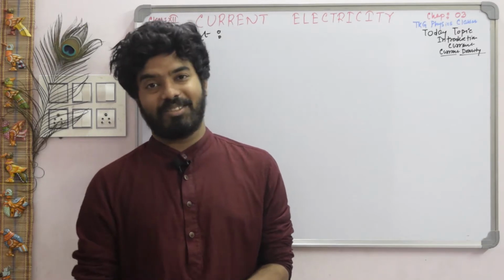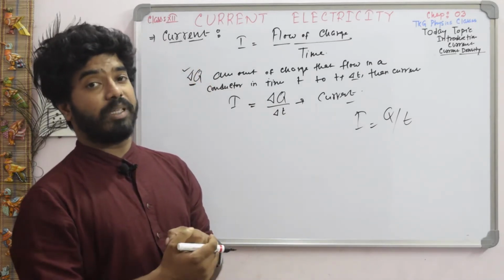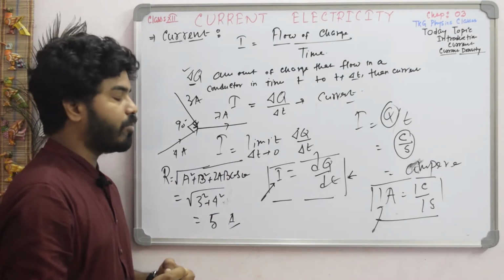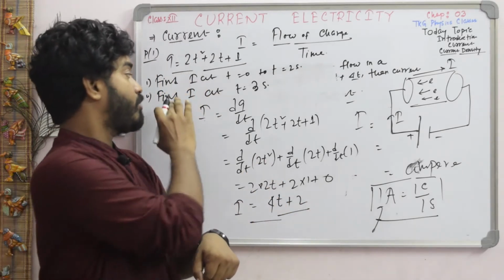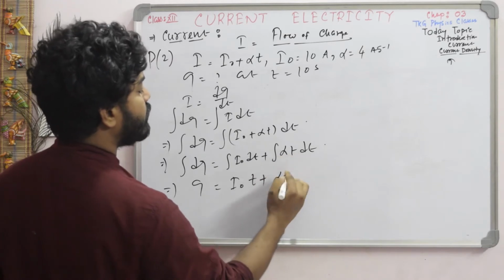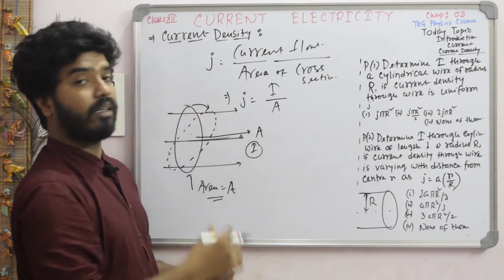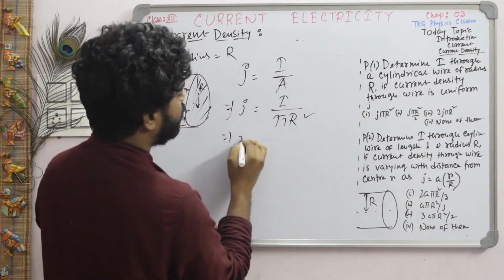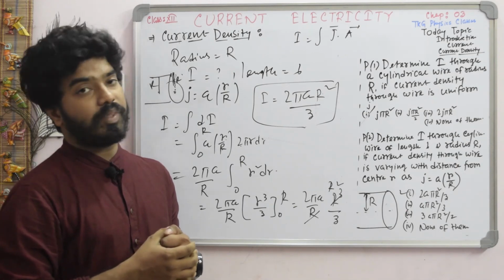Current & Current Density ||Current Electricity Class 12||CBSE||TKG Physics Classes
Hi...

THANKING YOU...